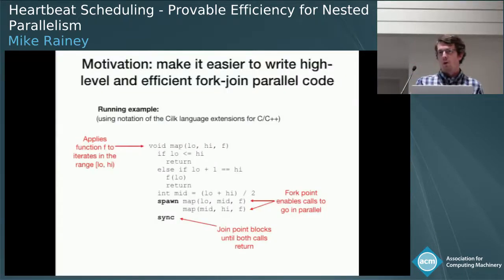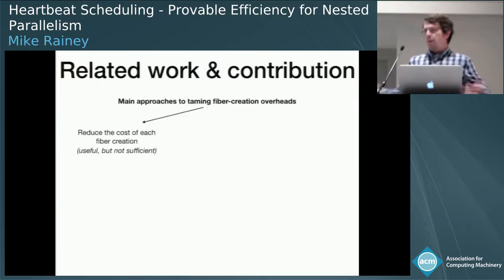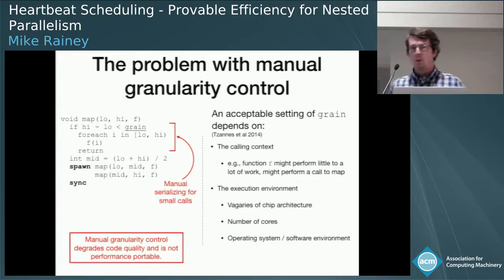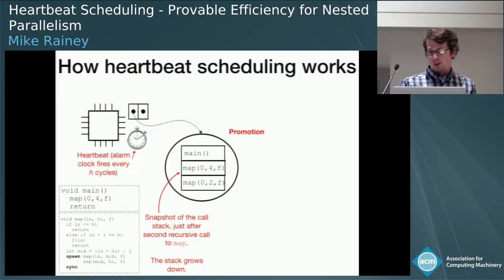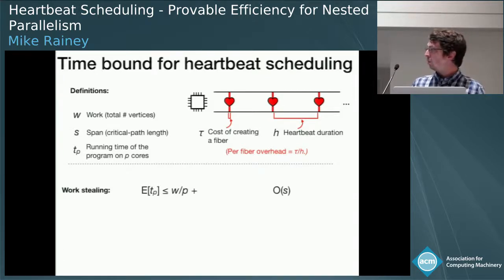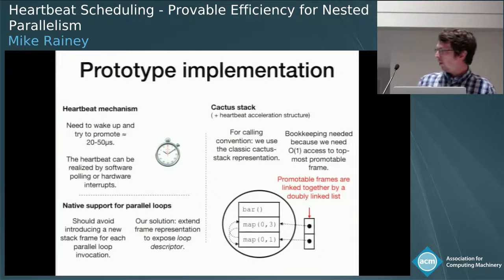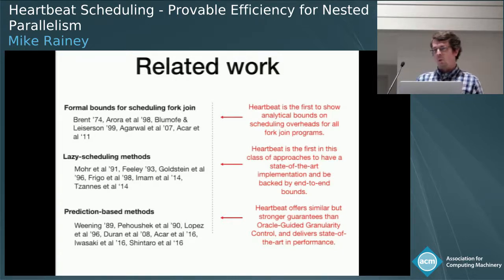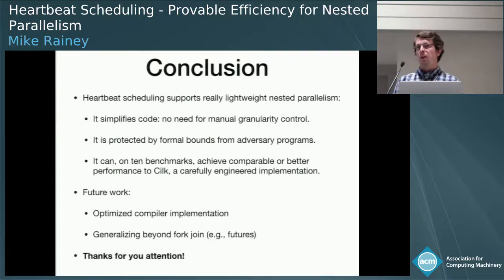Heartbeat Scheduling: Provable Efficiency for Nested Parallelism